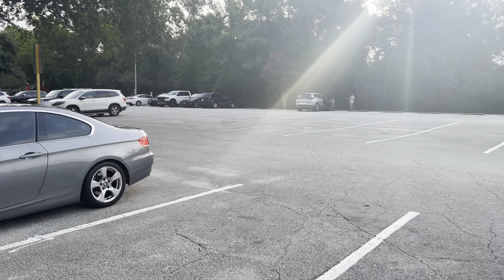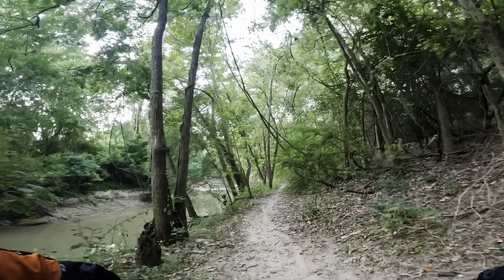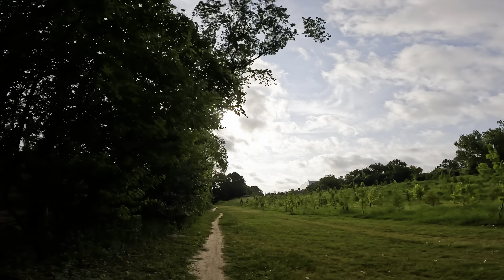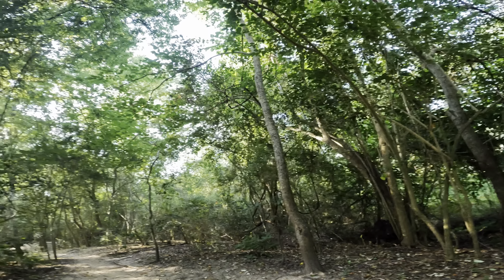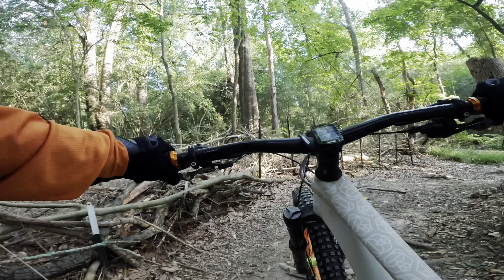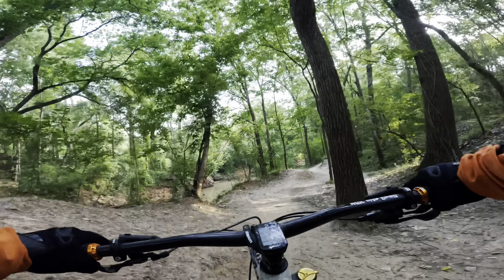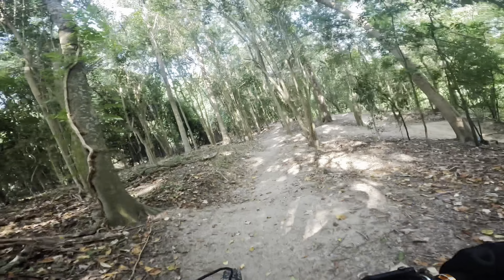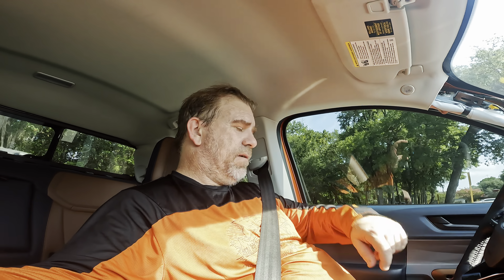Anthills stroll Fathers Day 2023